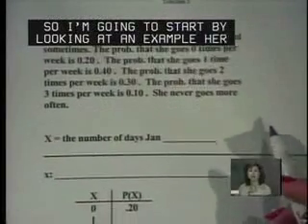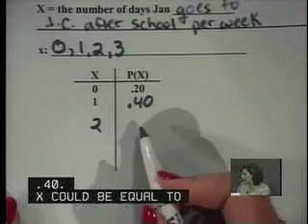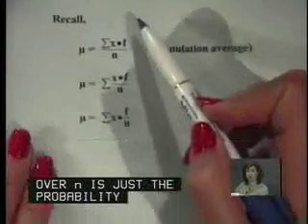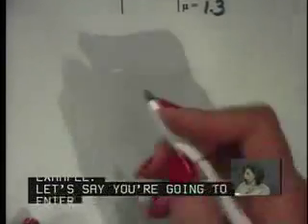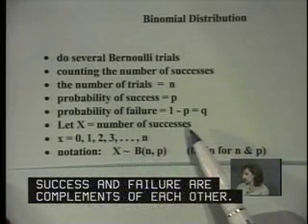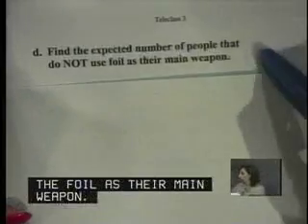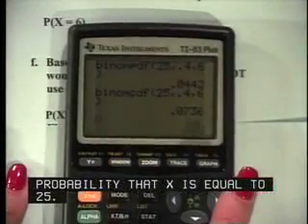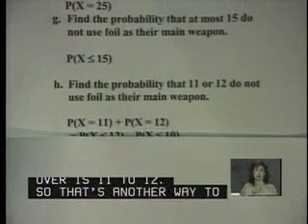Stats MOOC Chapter 4 Textbook Lecture Video